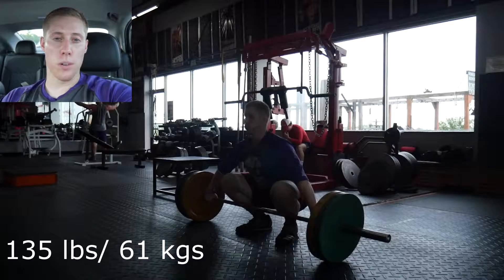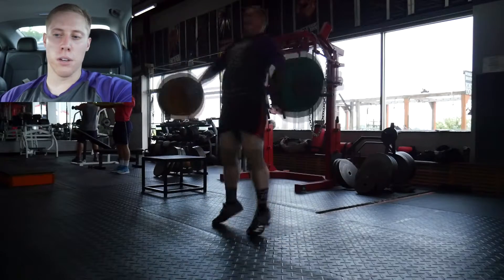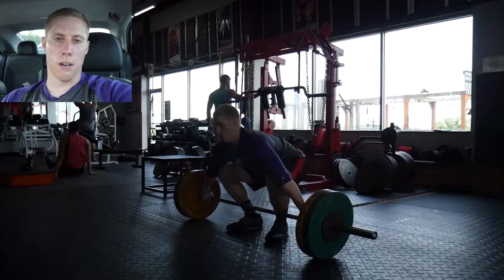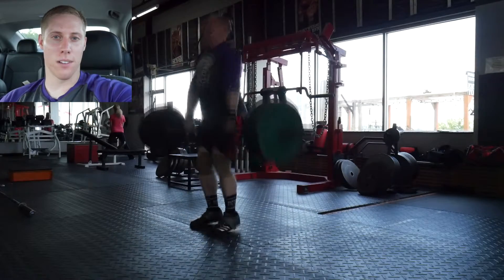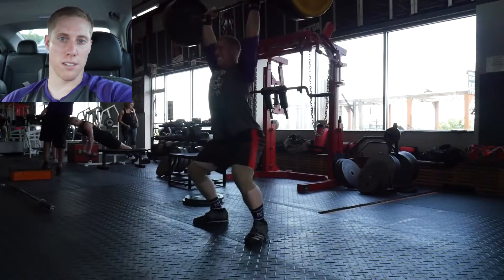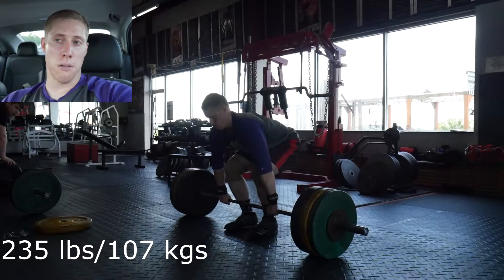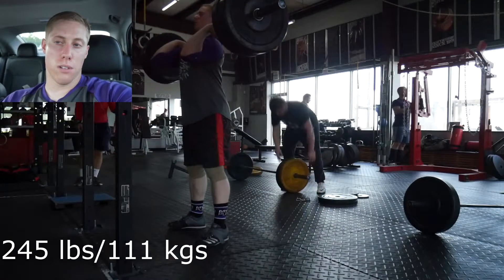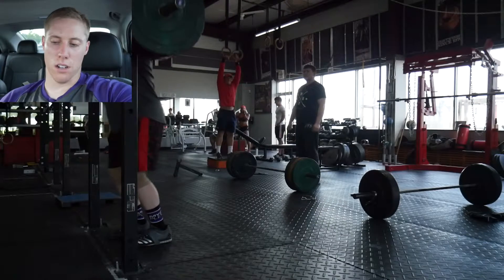VLog | 6/5/2017 - Snatches, clean/jerks, front squats